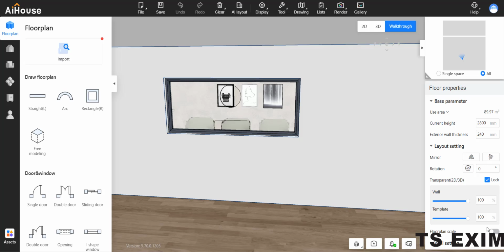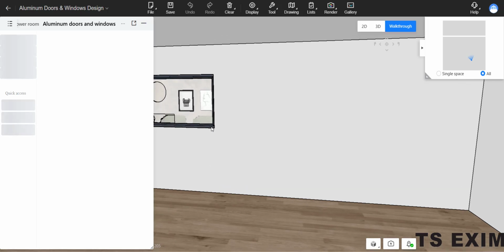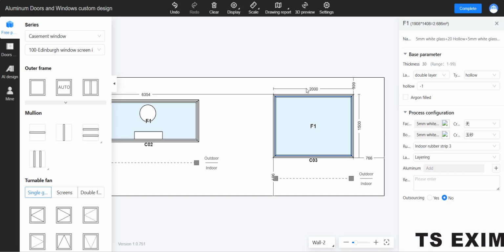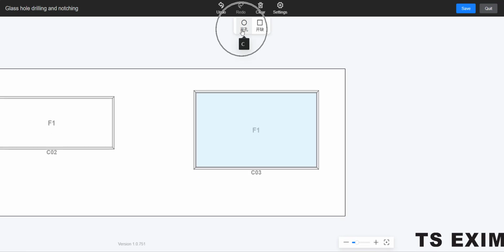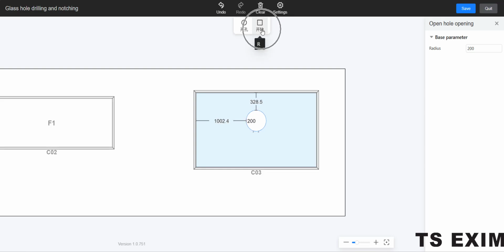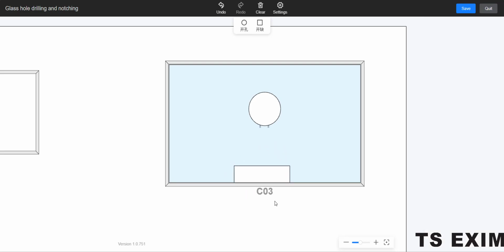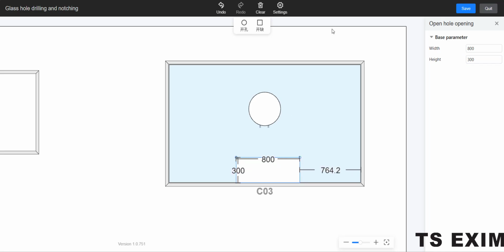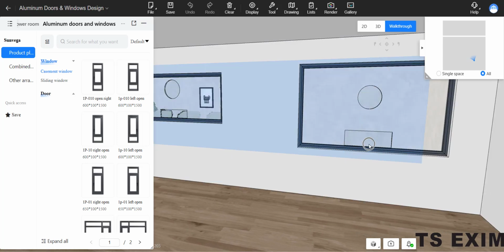[Aluminum Door FAQs] V5 Plus - Create hole on windows